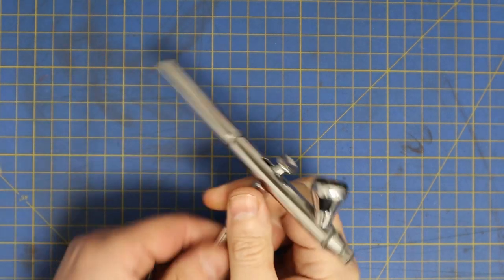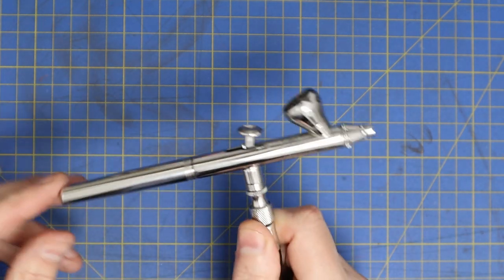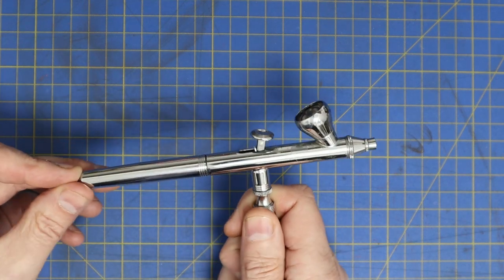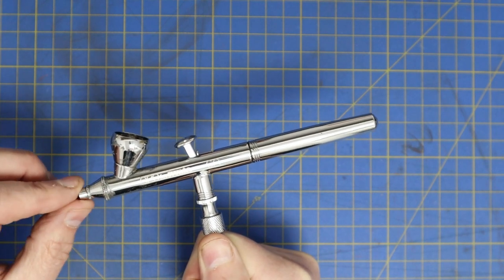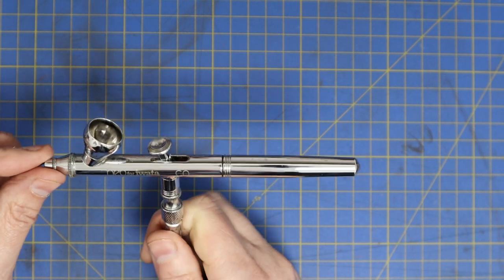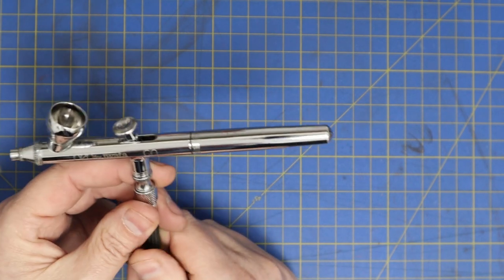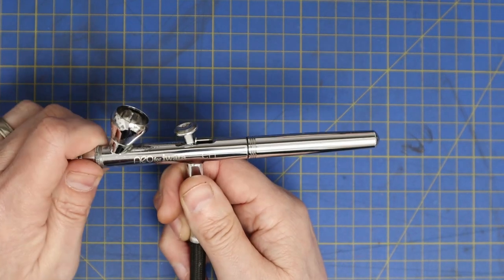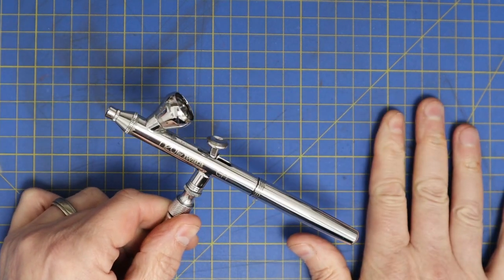Weathering Model Railway | My Airbrush Setup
I've been asked to show my airbrush setup and a couple of techniques used to airbrush weathering onto my rolling stock.

Iwata HP-C Airbrush
Budget Gravity Feed Airbrush
Timbertech Airbrush Compressor (Value)
Timbertech Airbrush Kit
Iwata Airbrush Compressor